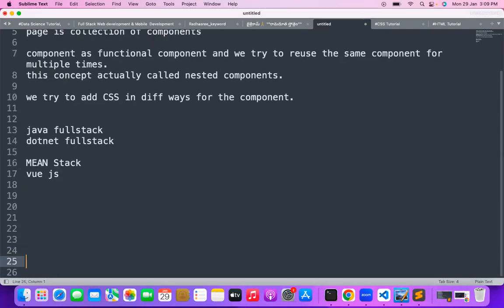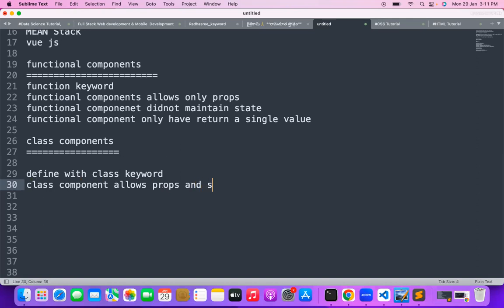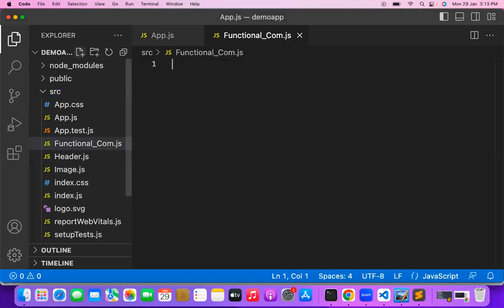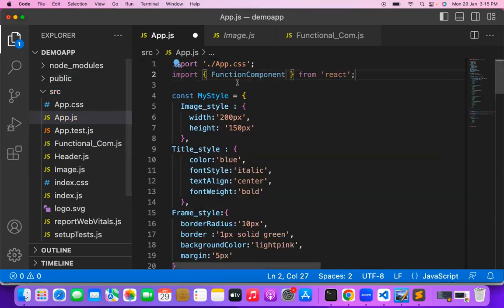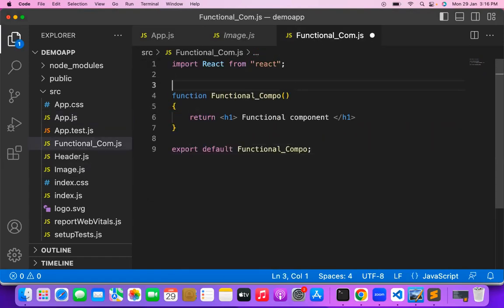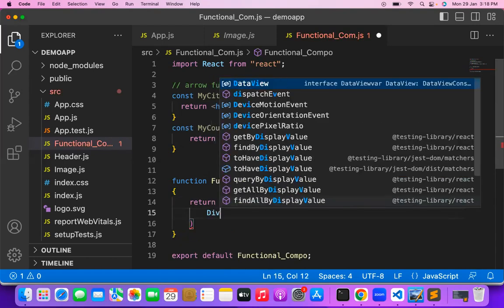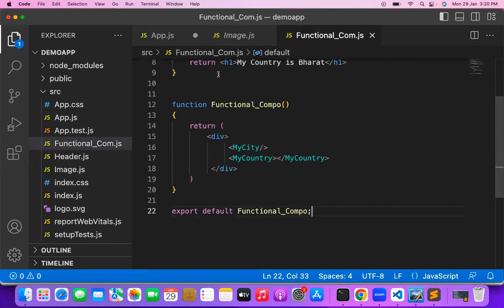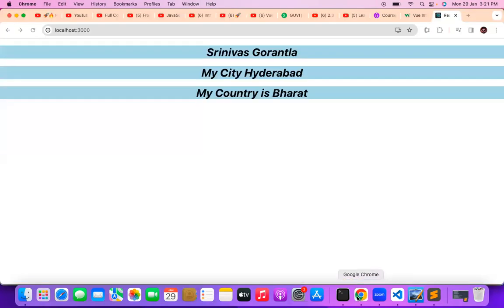#09 MERN STACK (MongoDB,Express,React,Node)